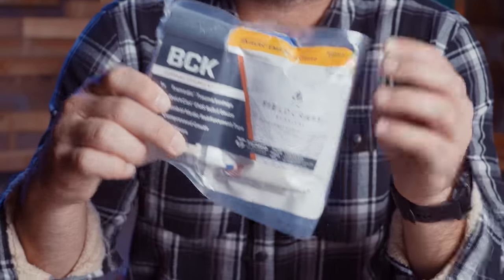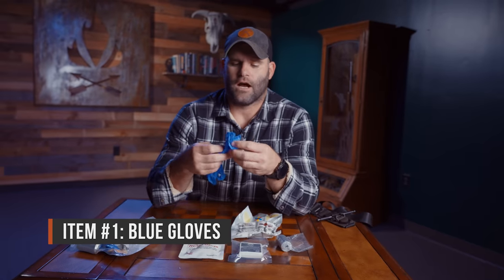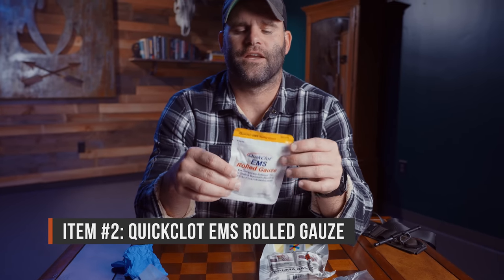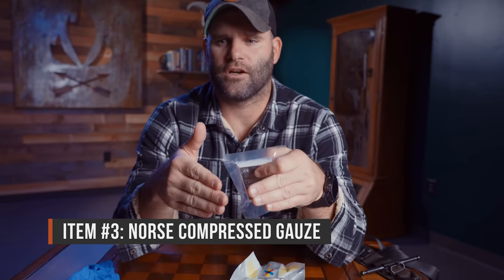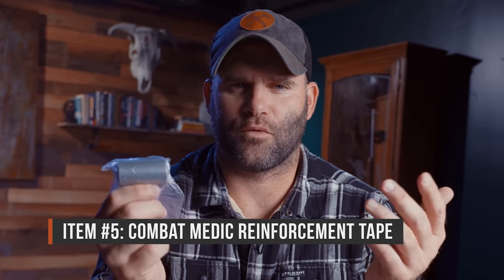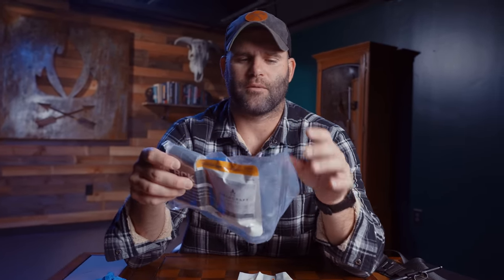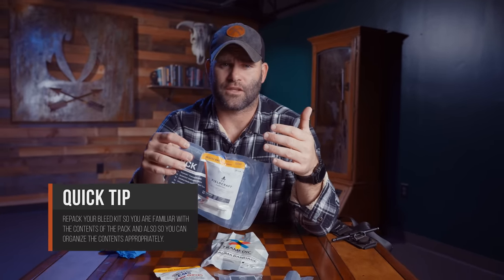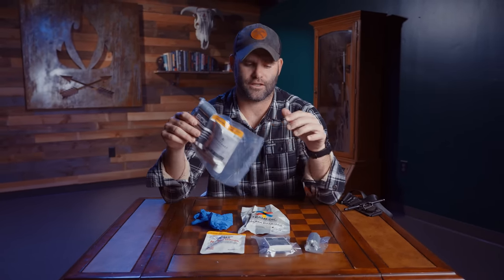Former Army Medic goes over building an IFAK